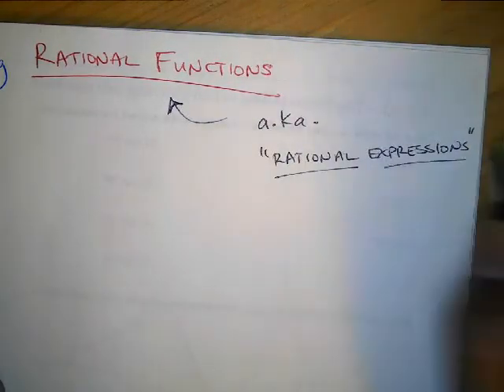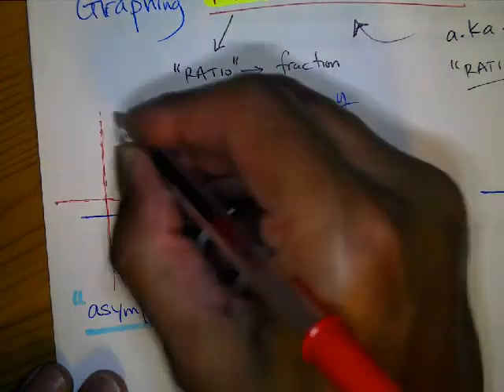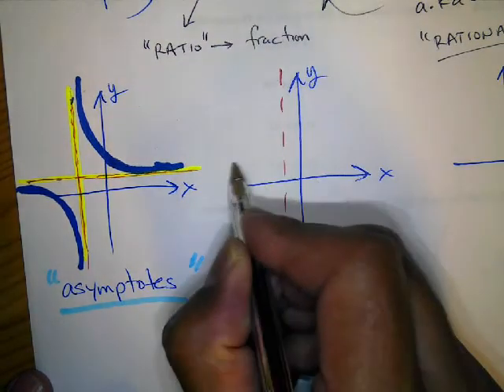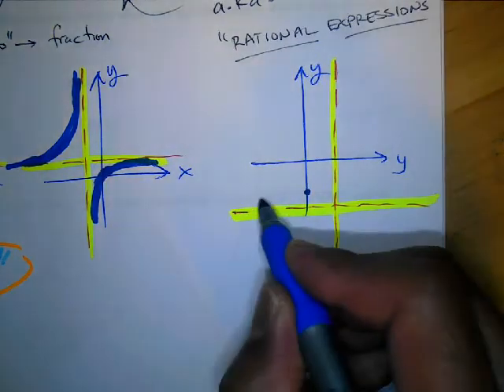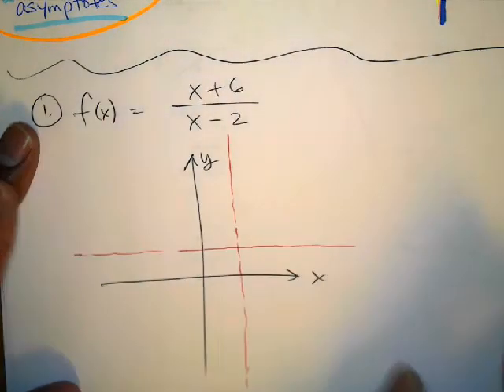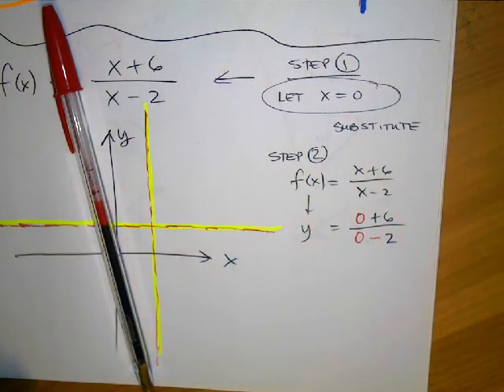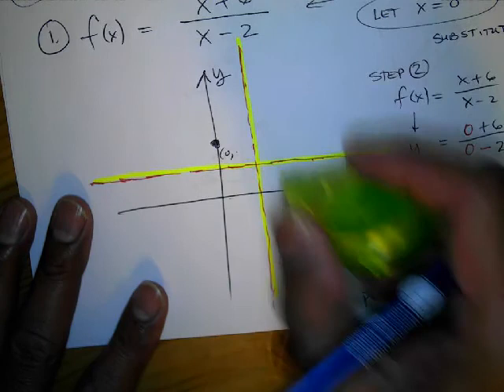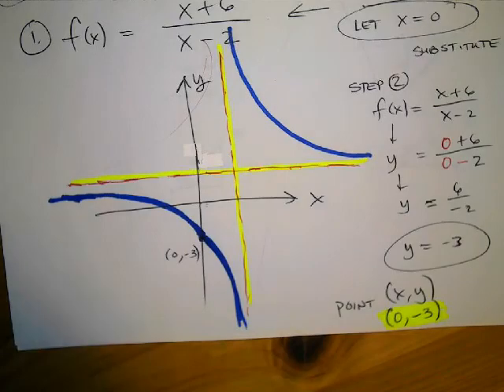Pre Calc Rational Functions Graphing video1